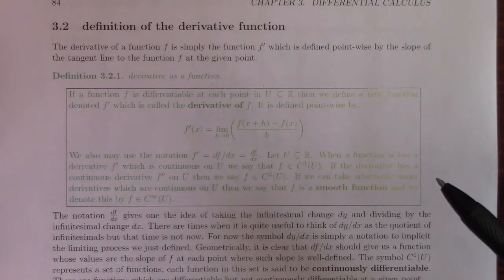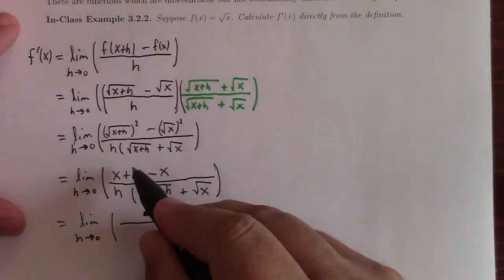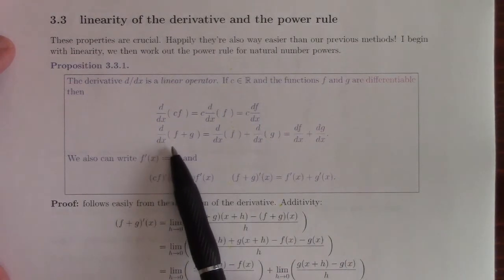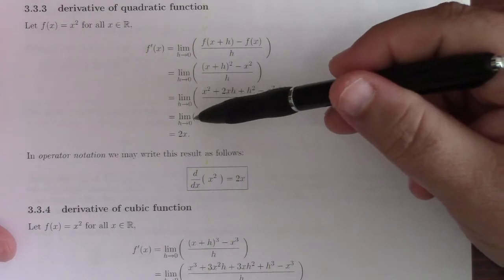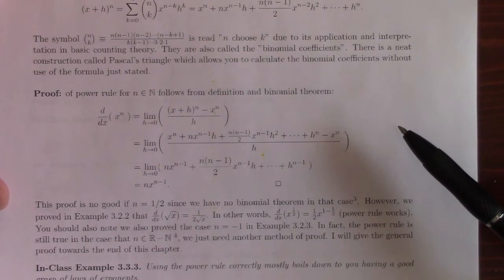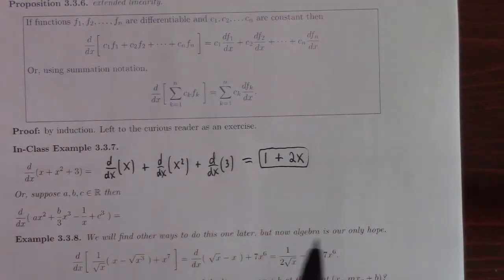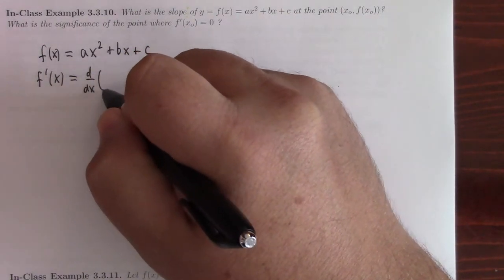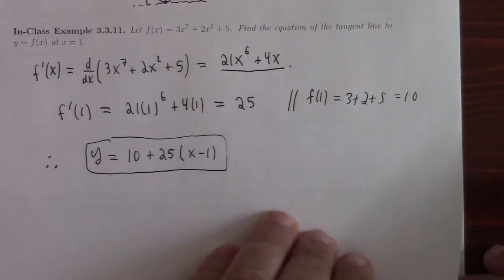Calculus, linearity and the power rule, basic examples, 9-7-21 part 2